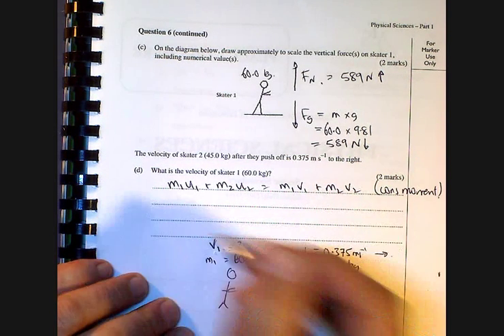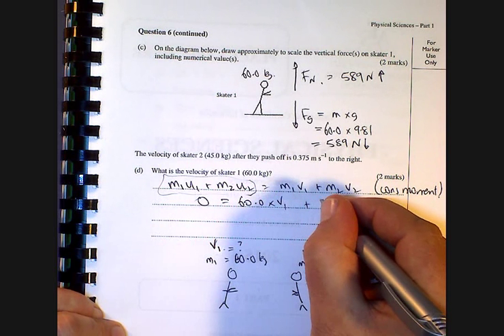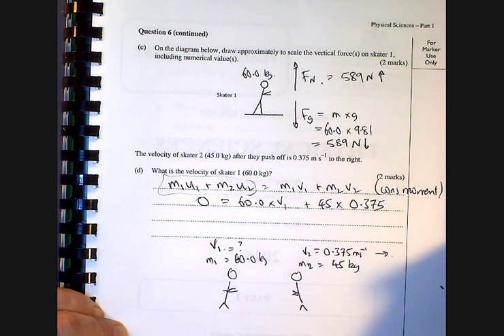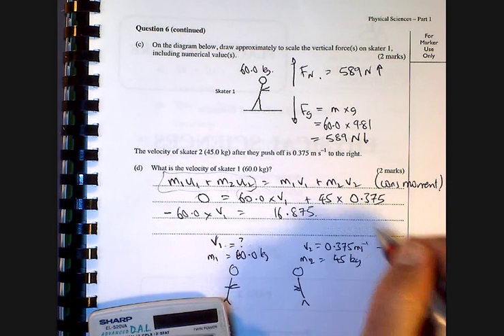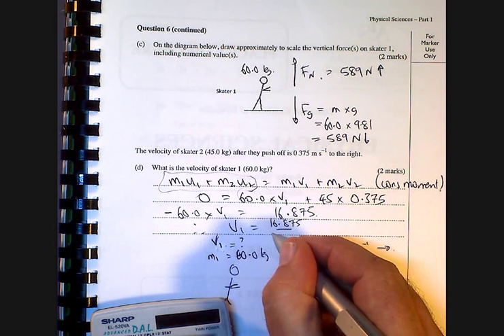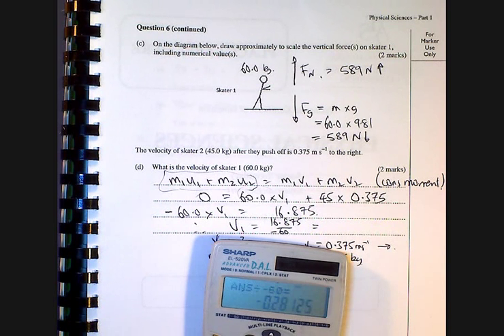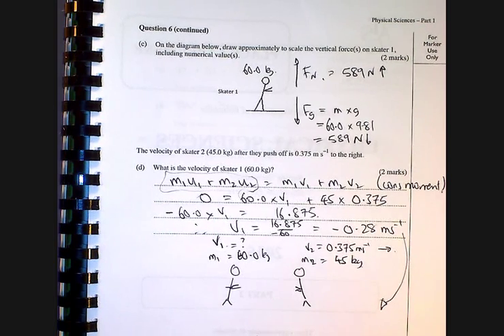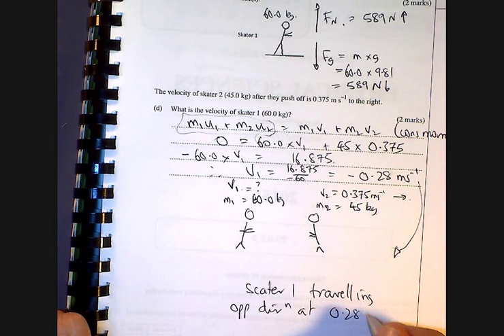Phys Sci 2015 Q6